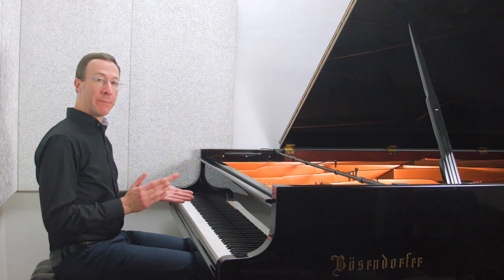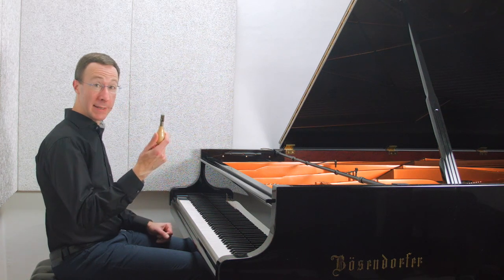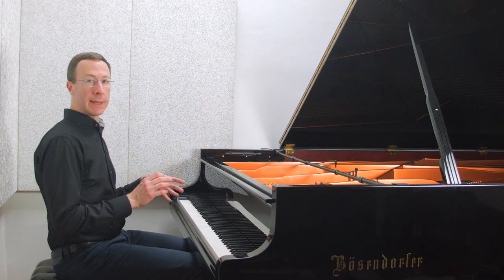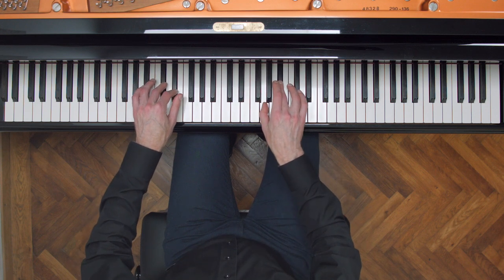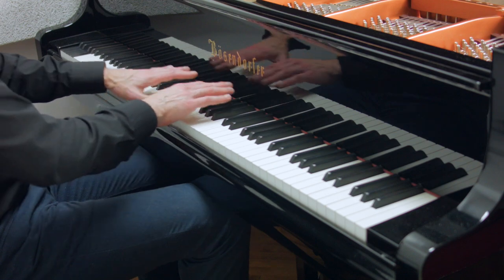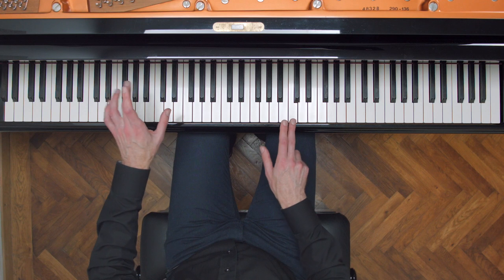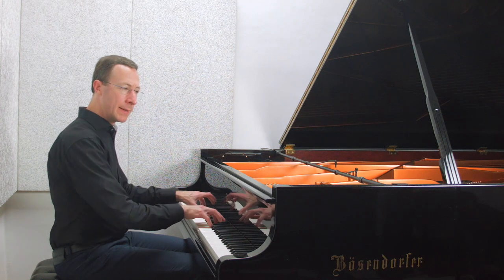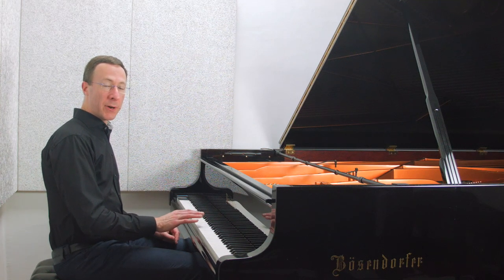Piano Chord Voicing Techniques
Pianist Albert Frantz explains the three different meanings of "voicing" at the piano and teaches several techniques and exercises for achieving beautifully voiced chords at the piano.